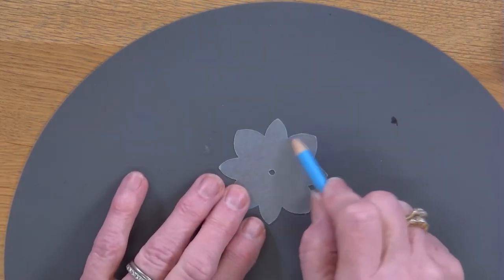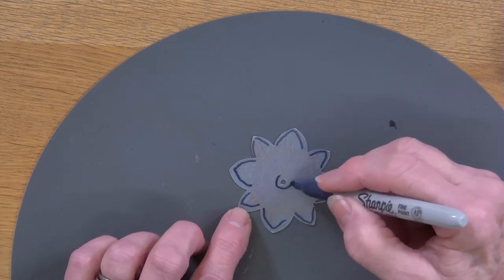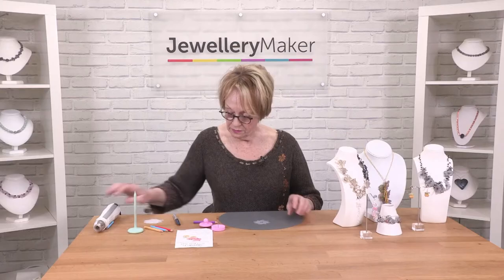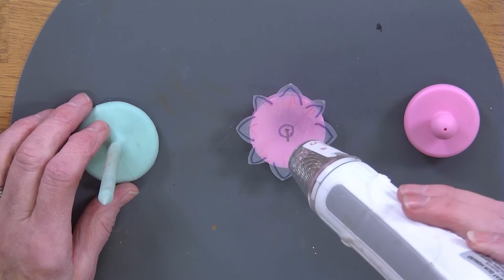How to use the Bezel Shrinkets Silicone mould for shrink plastic bead by Julie Haymaker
The Shrinkets bezel mould creates a more open bead with a 10 mm round flat interior well and a 10 mm round and flat exterior base . This makes the bezel style bead suitable for flat pendant style designs and mixed media art projects . perfect for Shrinkets craft jewellery grade shrink plastic film.